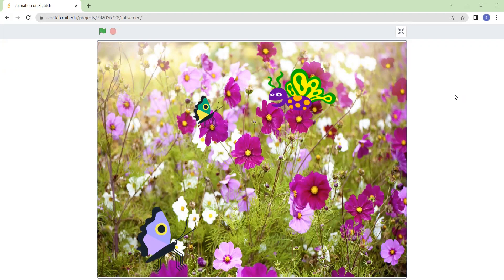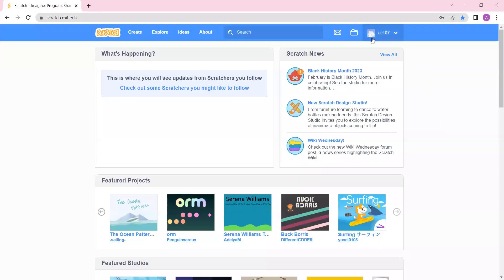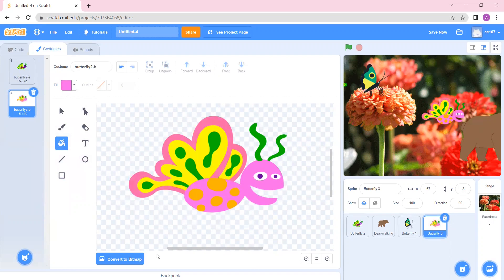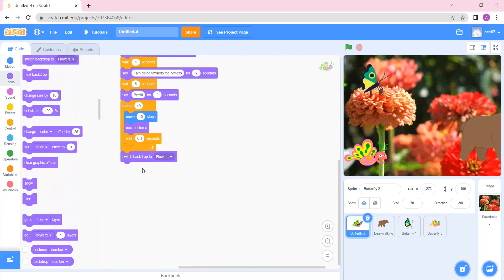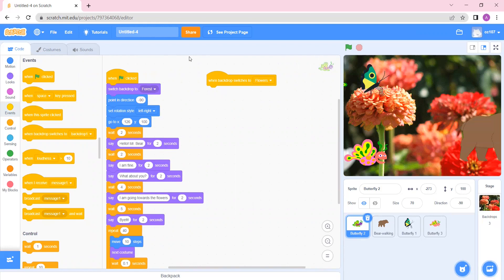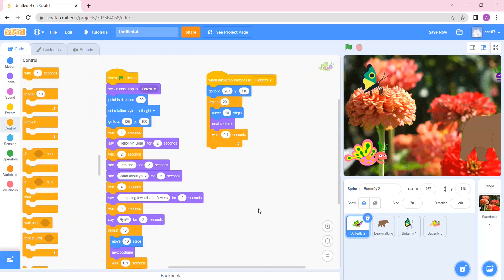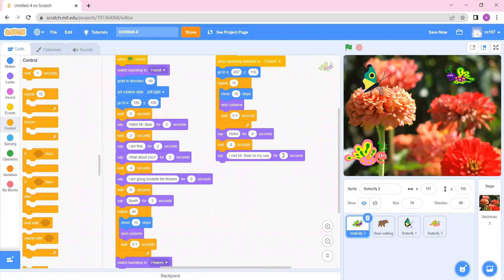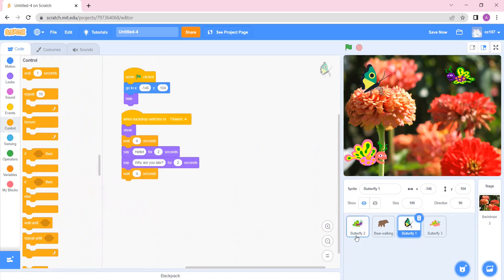Animation Project | Part - 3 | Scratch Day - 9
Hello friends,

00:00 - 01:02 - Introduction
01:03 - 01:48 - Project
01:49 - 03:36 - Design
03:37 - 04:03 - How to change the color of sprites/costumes?
04:04 - 17:00 - Coding
17:01 - 17:35 - End